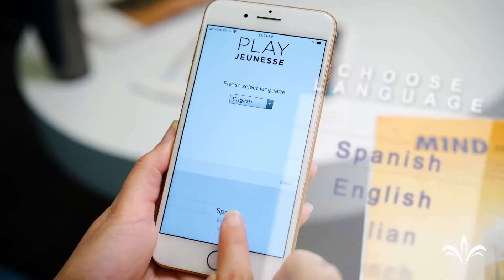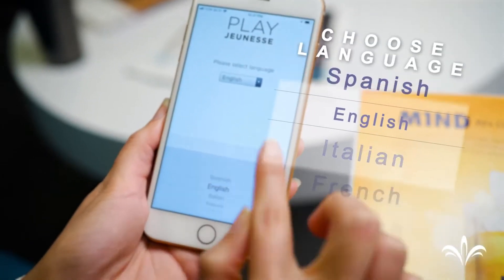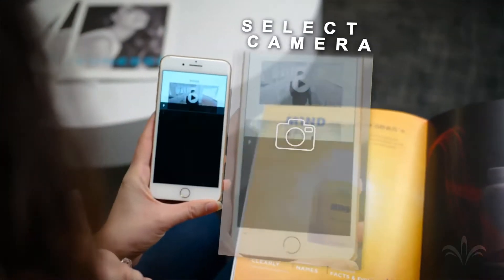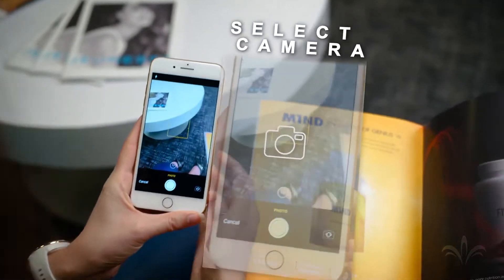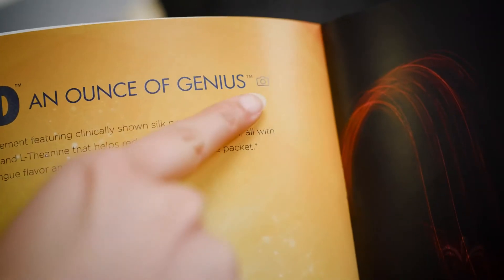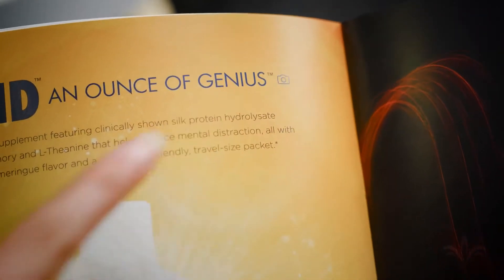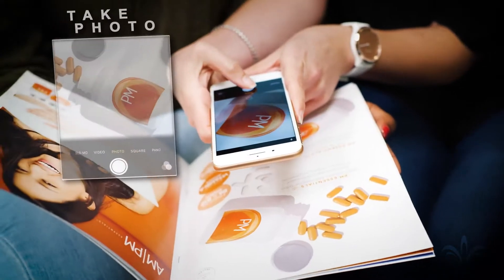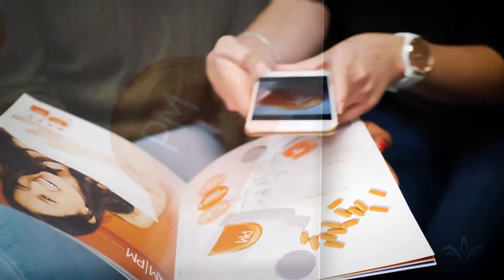Play Jeunesse 2019 วิธีใช้งาน Line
+++ จัดส่งสินค้าทุกวัน +++

เปิดรับตัวแทนจำหน่าย ทั้งในและต่างประเทศ

สนใจราคาพิเศษ/สมัครเป็นตัวแทนจำหน่าย

Line : @healthytohome